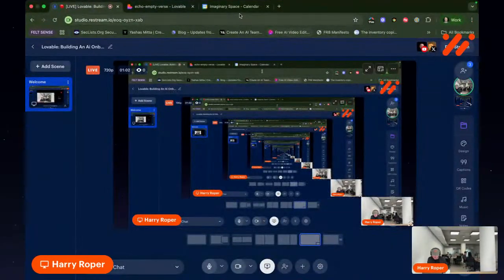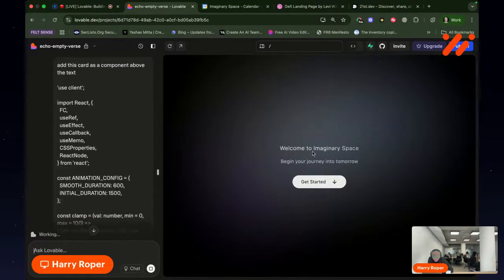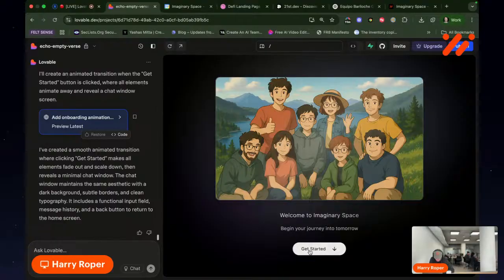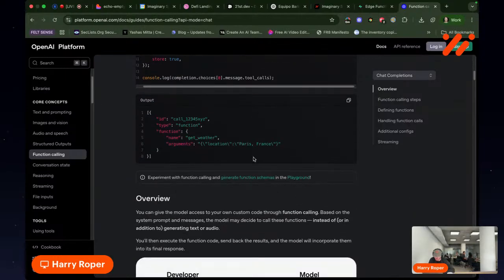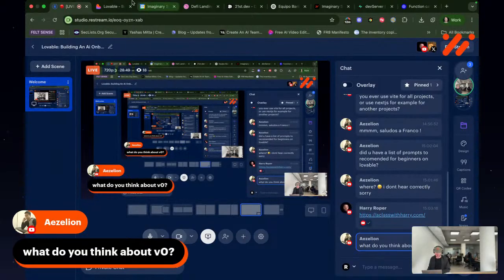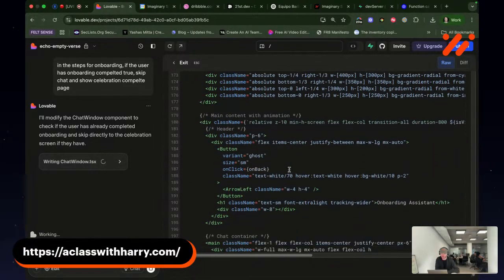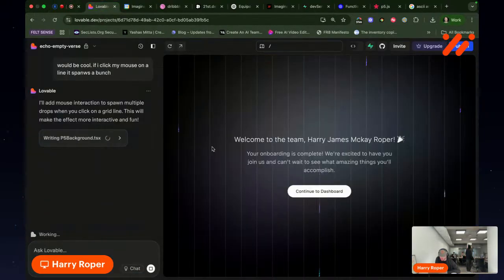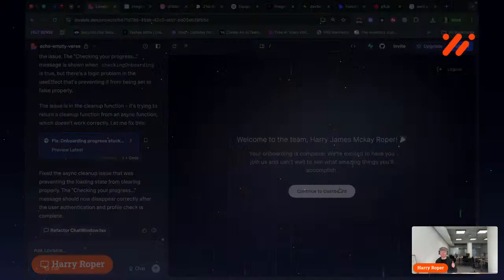Lovable: Building An Ai Onboarding Agent